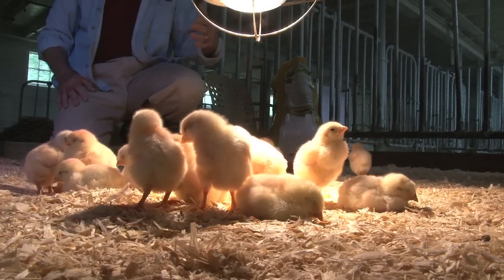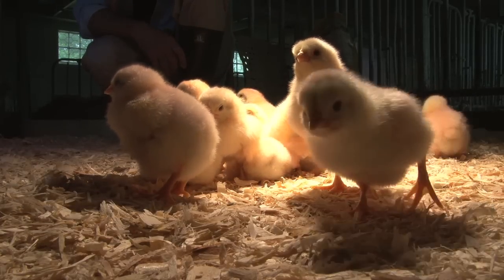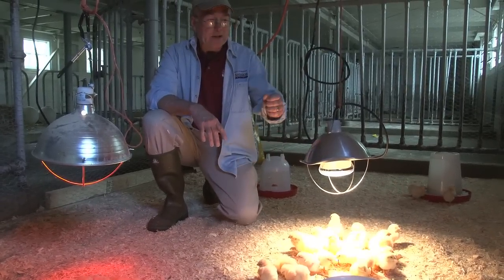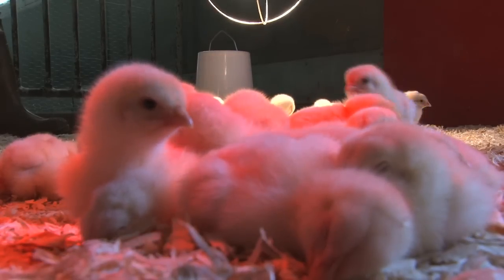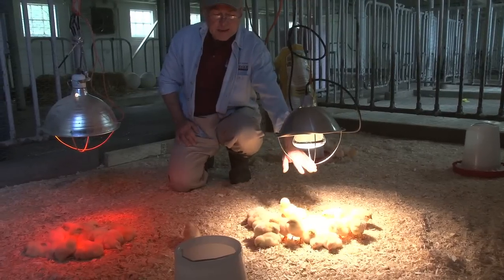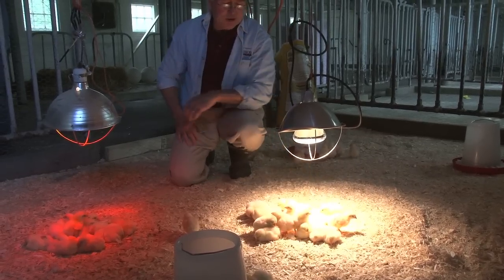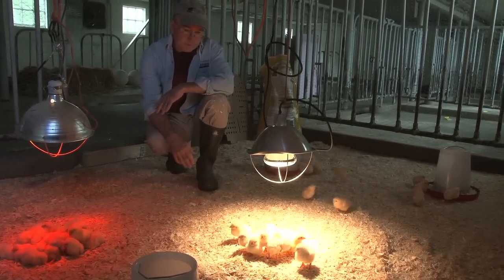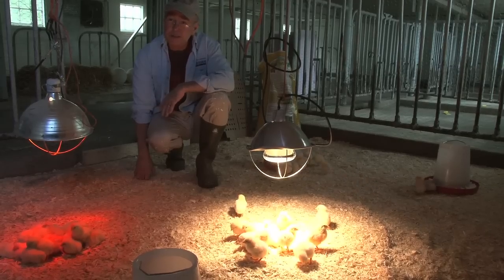Raising chickens #3: supplemental heat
University of Minnesota Extension educator Wayne Martin shows you how to provide and adjust supplemental heat as your chicks grow.